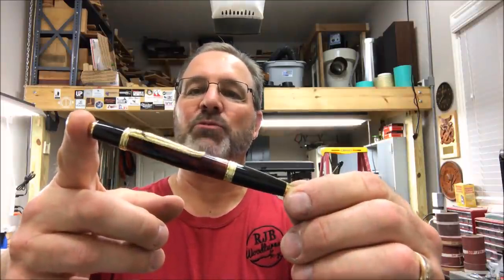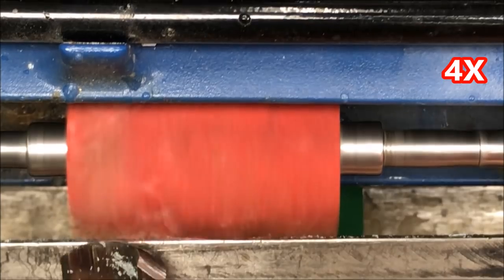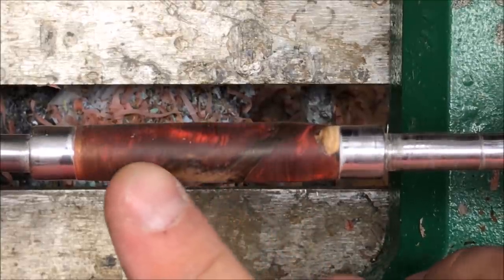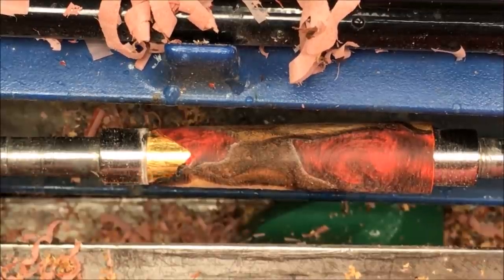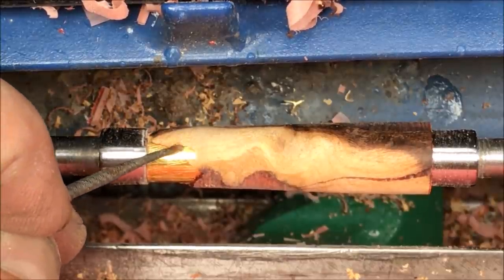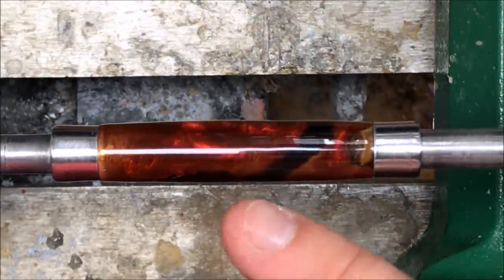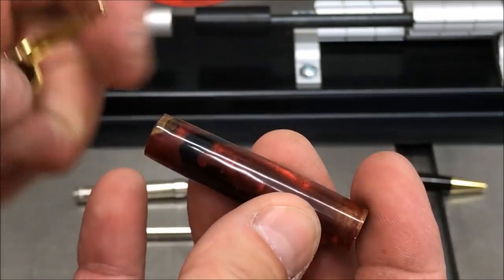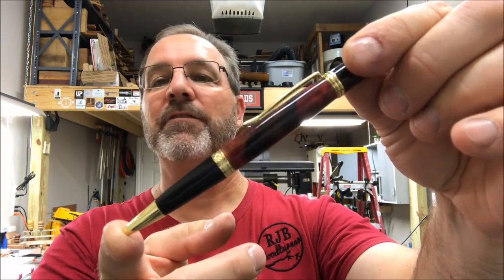The Saga of the Mopani and Alumilite Blank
This is another blank from John Barns, it was a pleasure to turn but not without problems. All of which were caused by yours truly.

Regards,
Bob